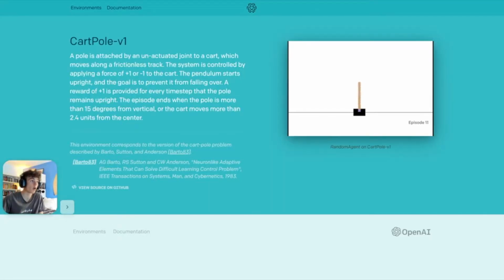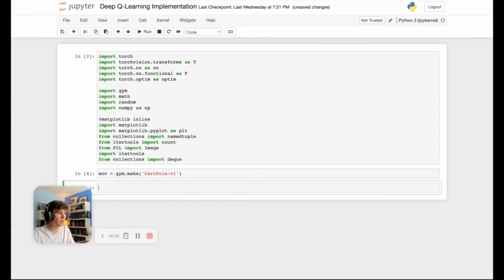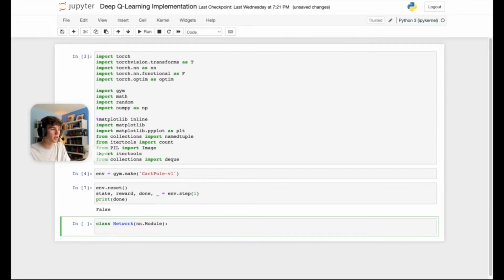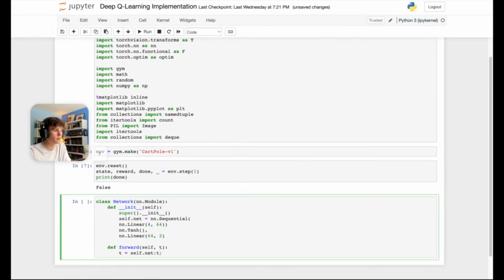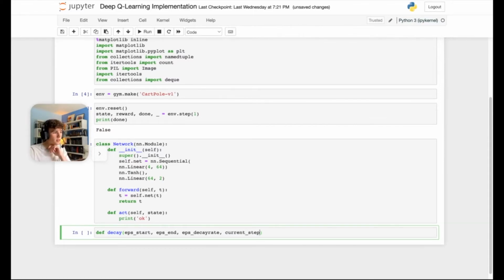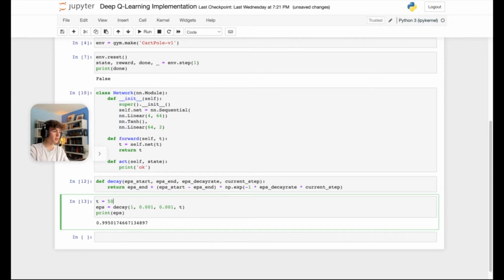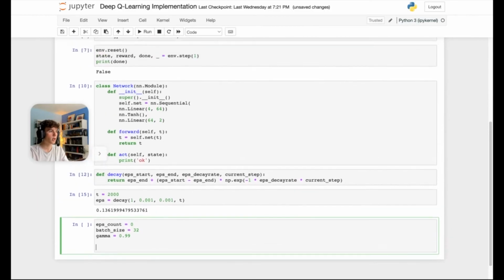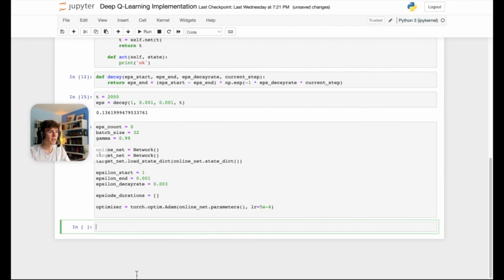Deep Q Learning Coding Tutorial: Part 1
This is the first part in a four part series where we train an agent to play the CartPole from OpenAI's gym, using Deep Q-Learning!